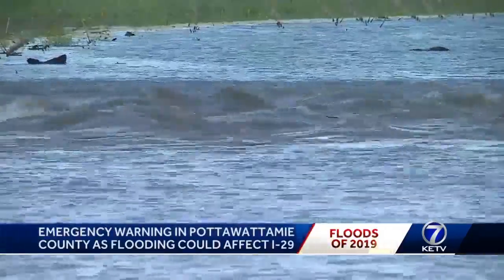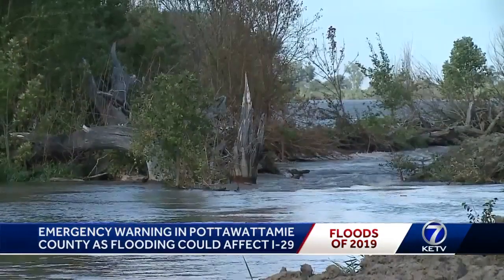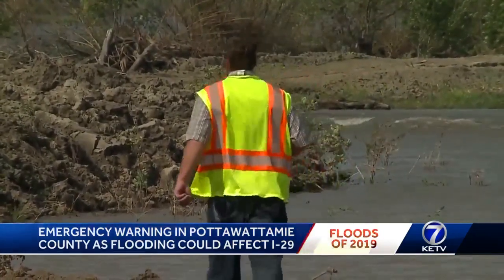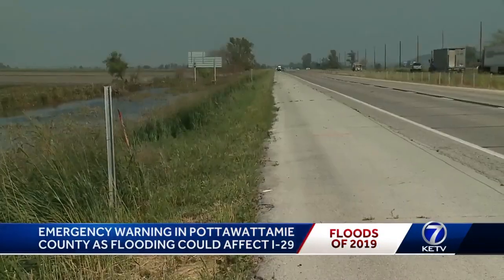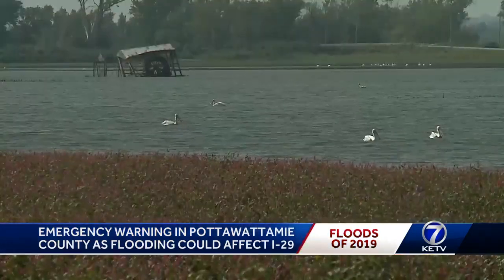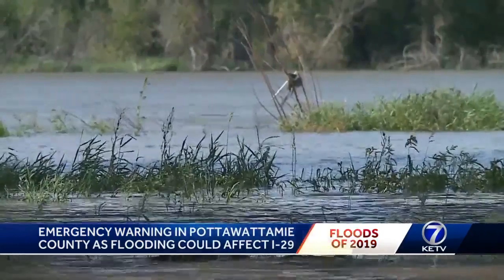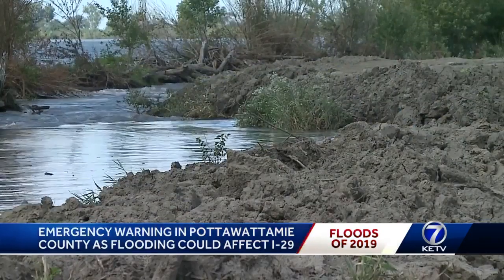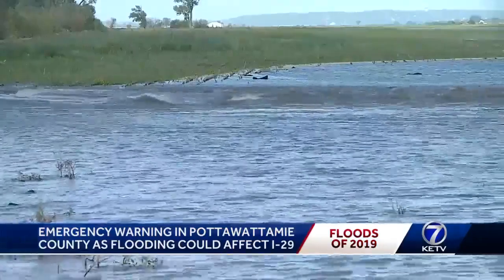Rising water levels could force I-29 closure near Honey Creek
Army Corps of Engineers feel confident and concerned over Mills County levees